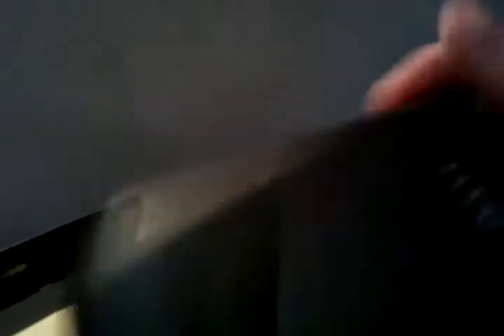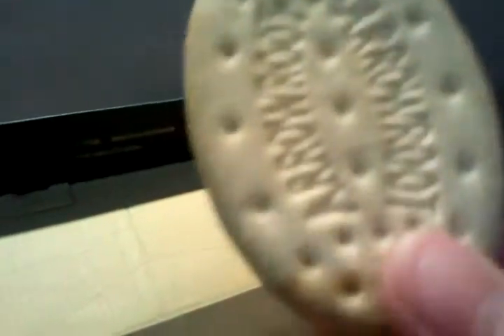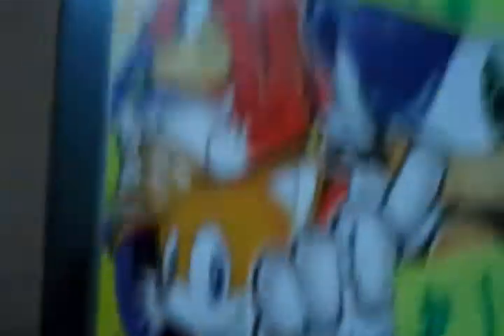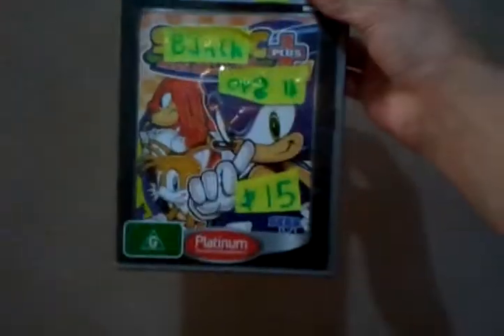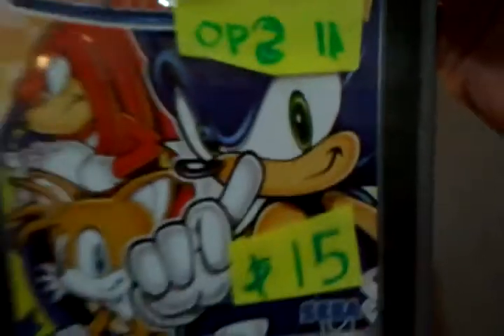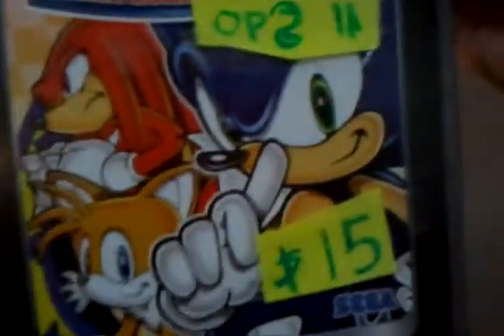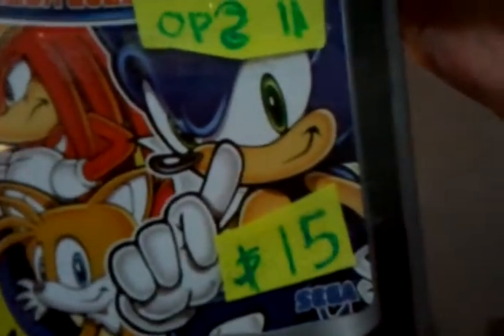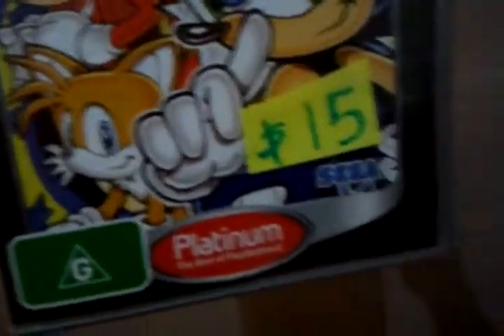Black Ops 2 Unboxing (spoof)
hey guys don't take this seriously its just a joke like if you didn't take it seriously dislike if you cant take a joke lol have a nice day :) Can we please get atleast 10 likes :)